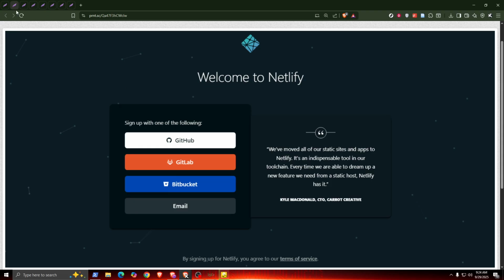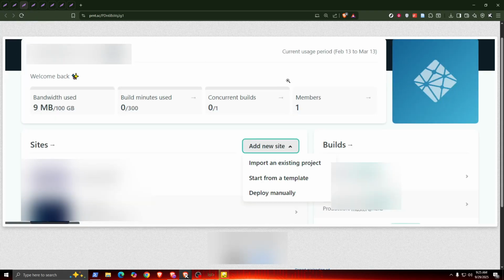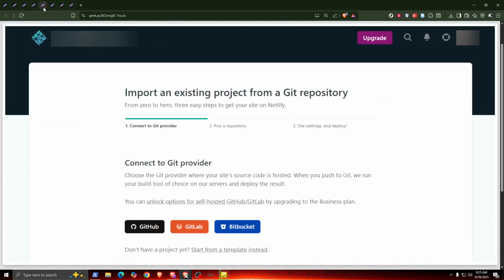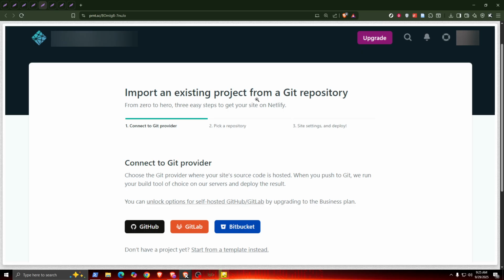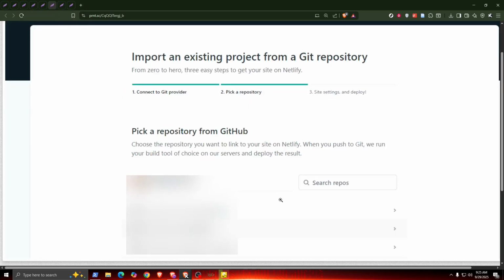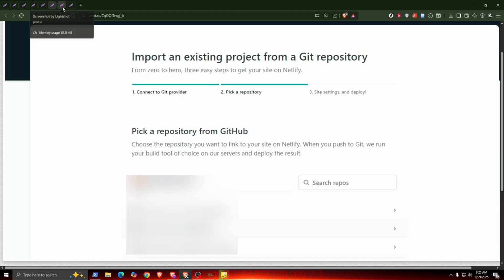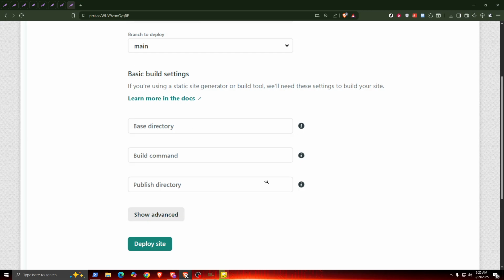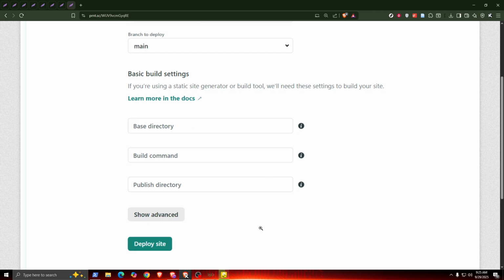How to Add a Custom Domain to Netlify 2025 Step by Step Guide ✅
Want your website to look professional with a custom domain? In this tutorial, I’ll walk you through how to add a custom domain to Netlify in 2025, step by step.

👉 In this video, you’ll learn:
✅ How to connect your domain to Netlify
✅ How to configure DNS settings correctly
✅ How to verify and secure your domain with HTTPS (SSL)
✅ Pro tips for smooth setup and troubleshooting